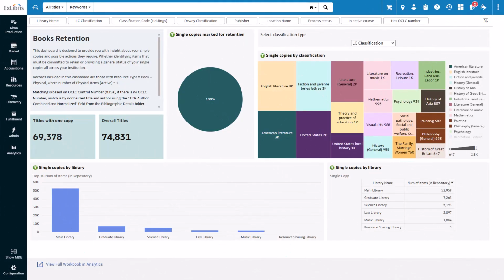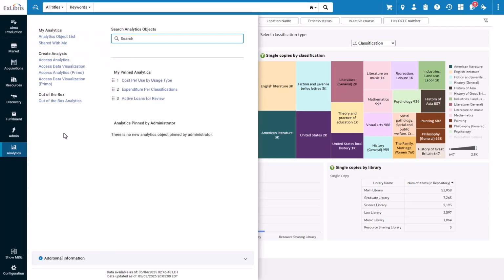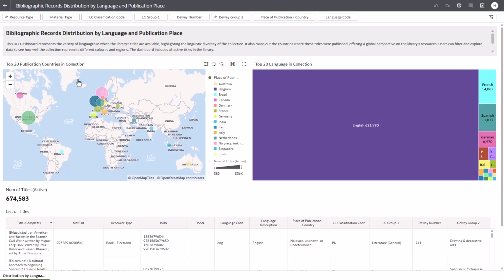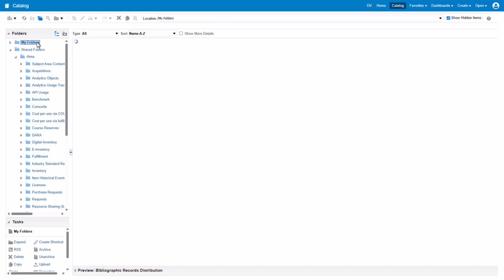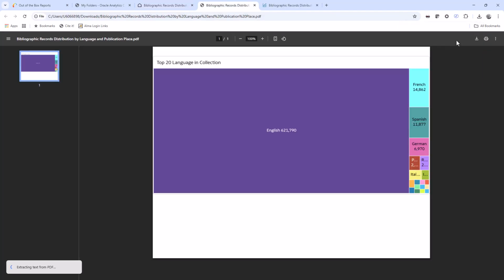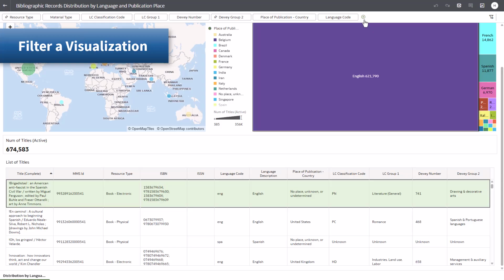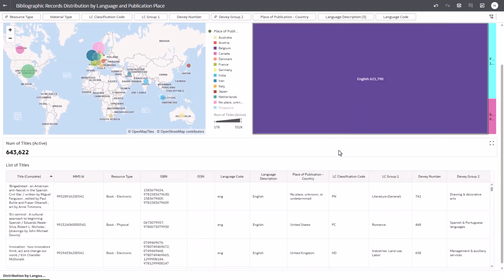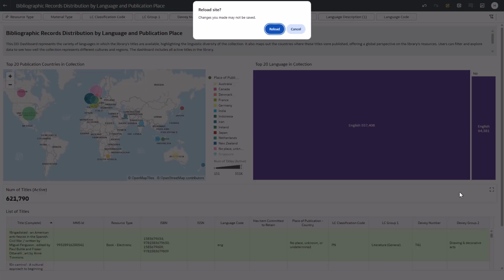Alma Analytics Training: Data Visualization Basic Functionalities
In this session, we'll learn about some useful functionalities related to data visualizations: How to view out-of-the-box data visualizations and save them to create your own visualizations; how to export data visualizations to a file; how to filter the data of a visualization; and how to drill down on displayed data within a visualization.